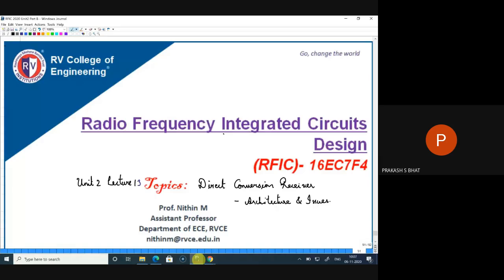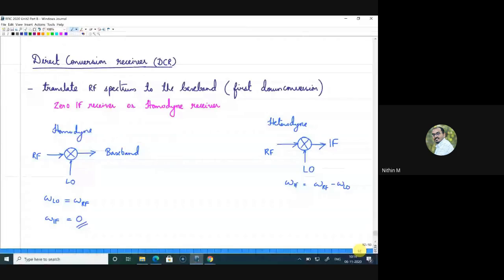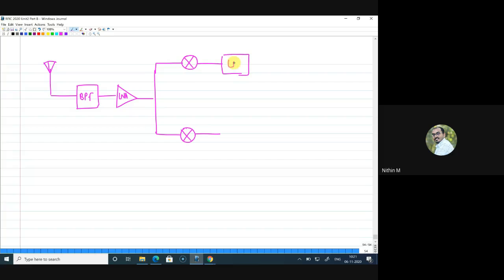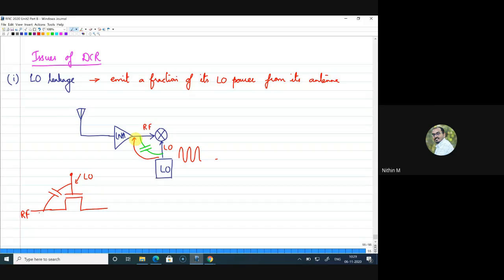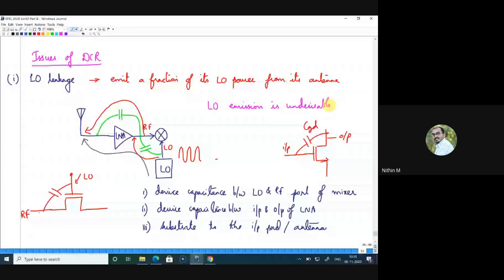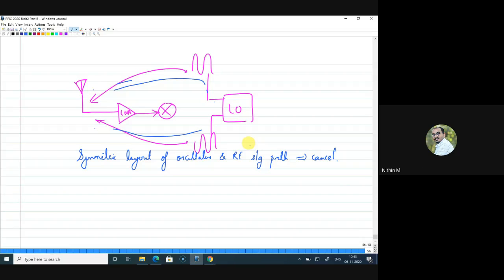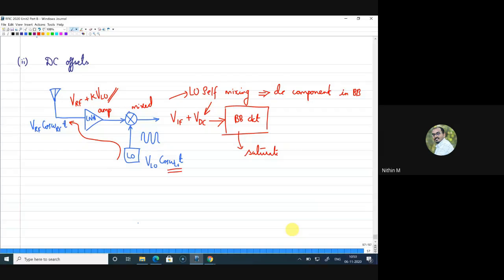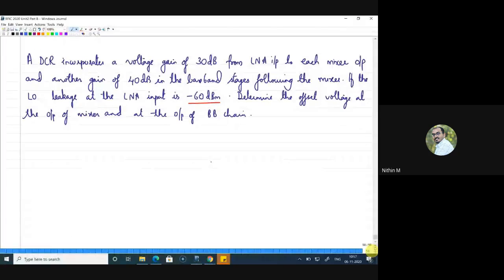RFIC Unit 2 Lecture 13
DCR   Architecture and Issues